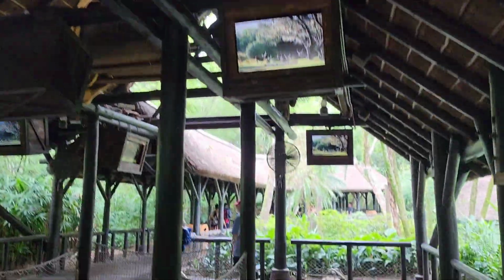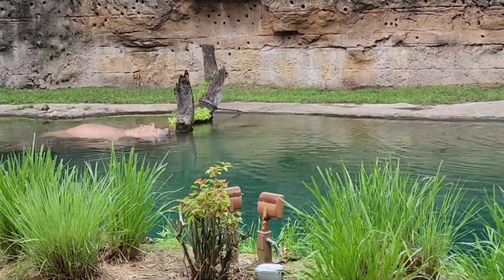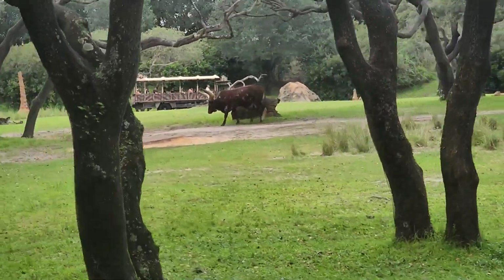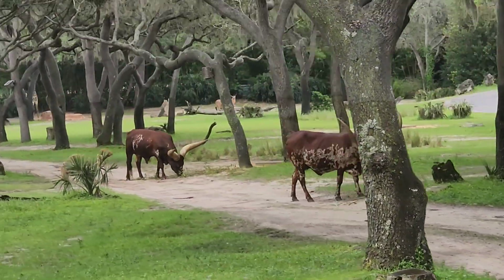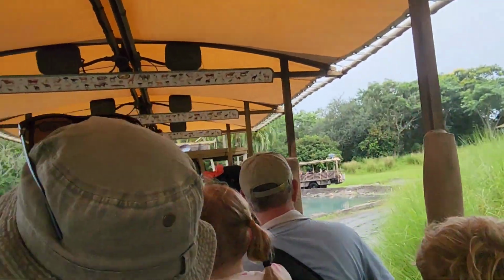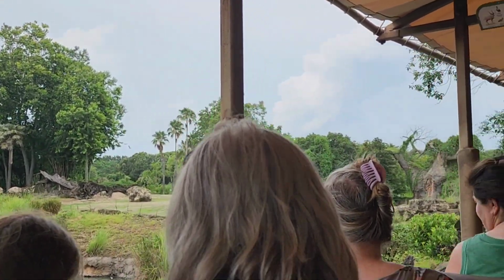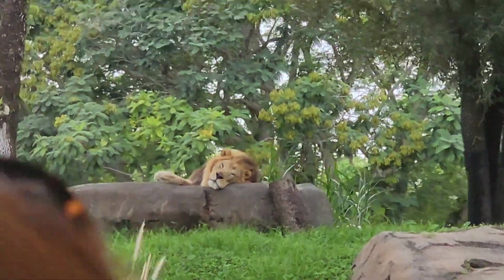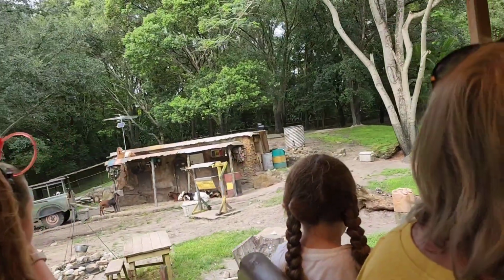Disney Animal Kingdom Safari